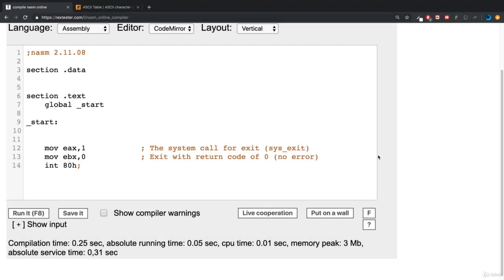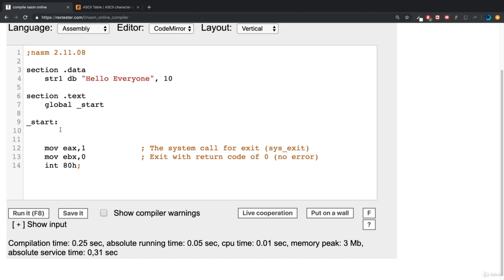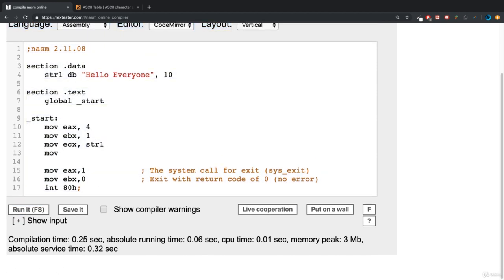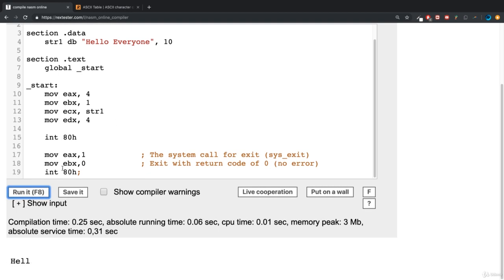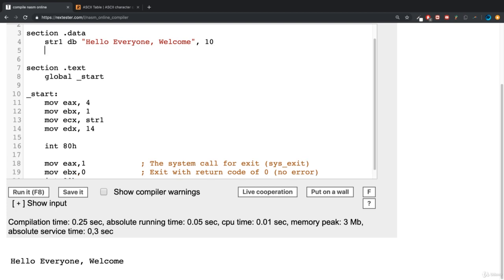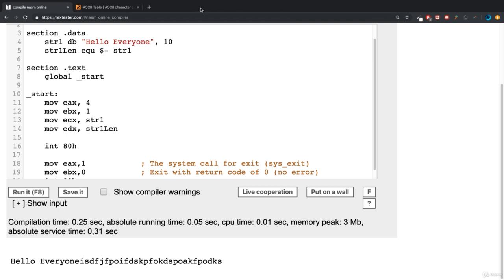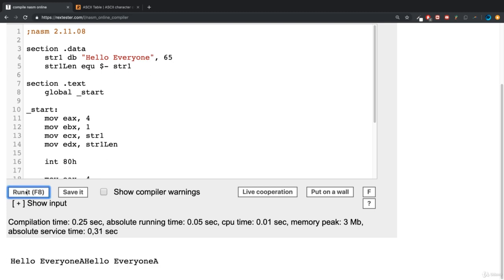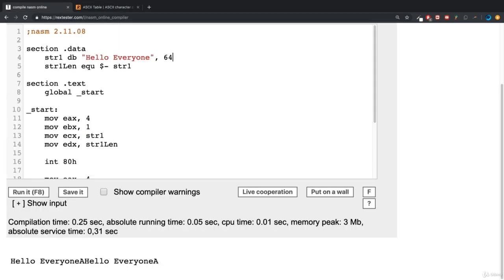ASSEMBLY Programming COURSE: Strings